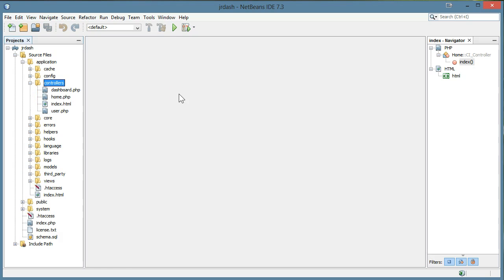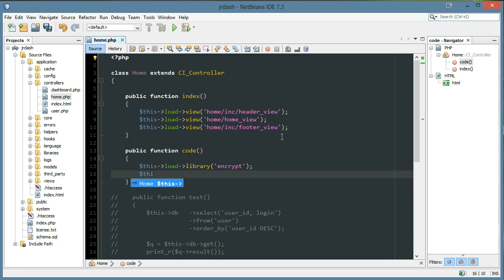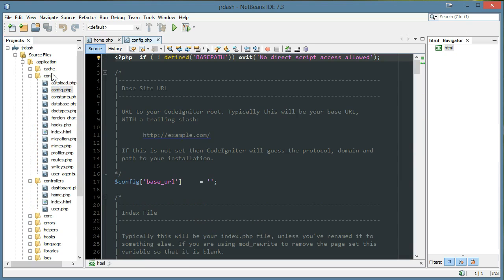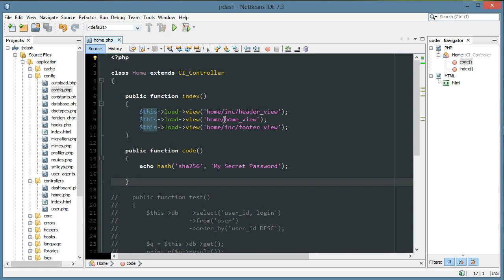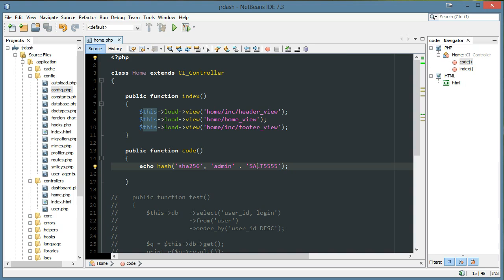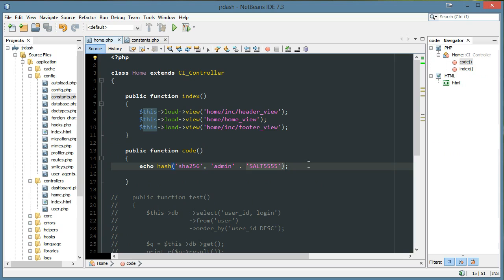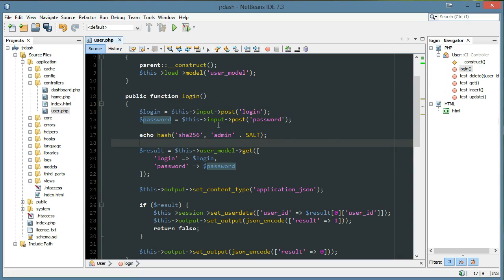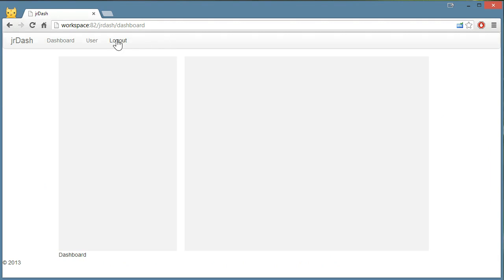Learn Codeigniter Tutorial part 16